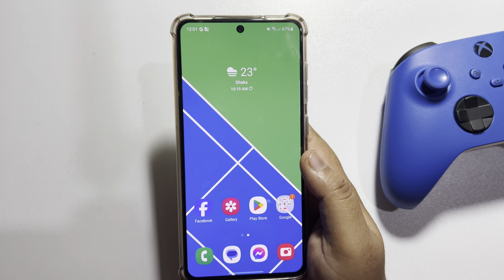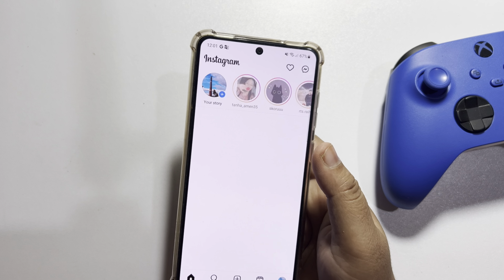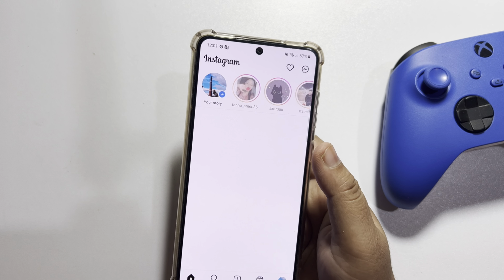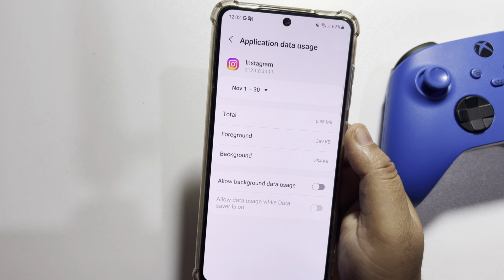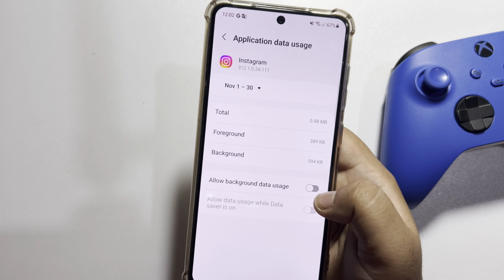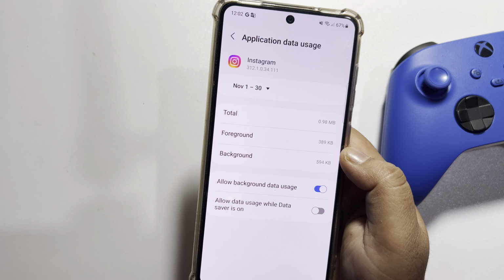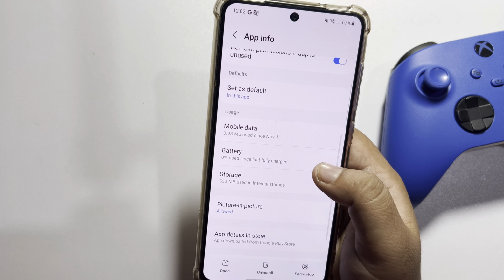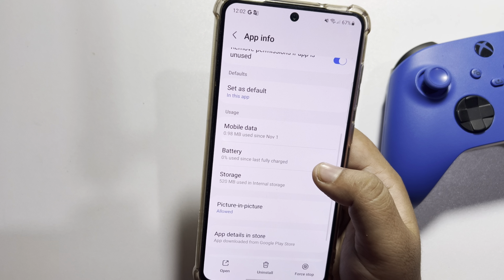Instagram message not showing Android 2025 | 100% Work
Does your Instagram account fail to receive messages? Here are the best ways to fix Instagram not receiving messages on Android and iPhone.